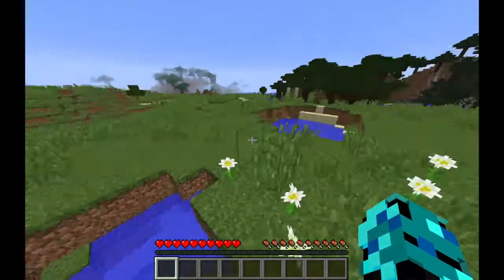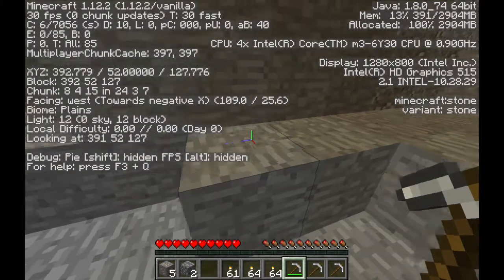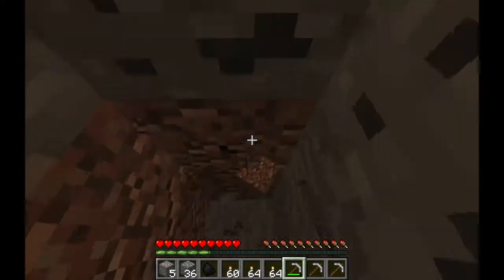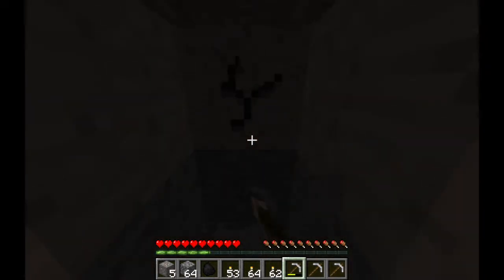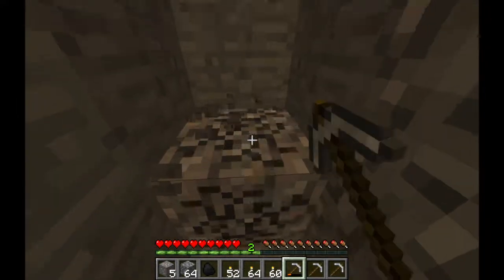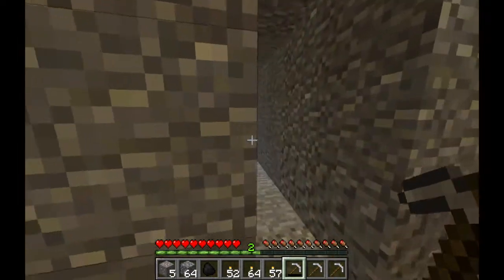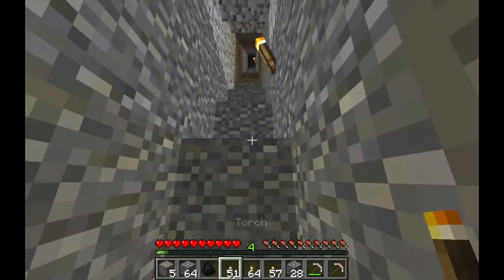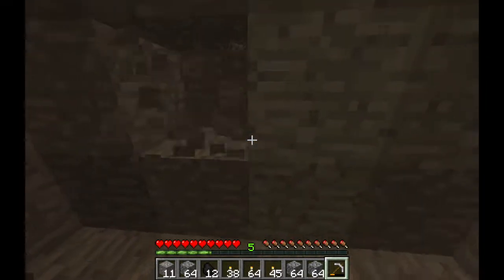How To Find Diamonds Every Time (And It Really Works)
If you've ever been stuck trying to find diamonds (or any other ore) then here are 3 strategies to help you with your search. In this video I test all of them and all you have to do is choose which one you like most.